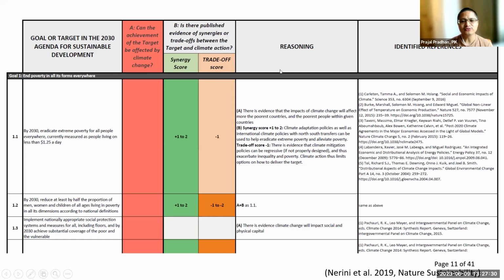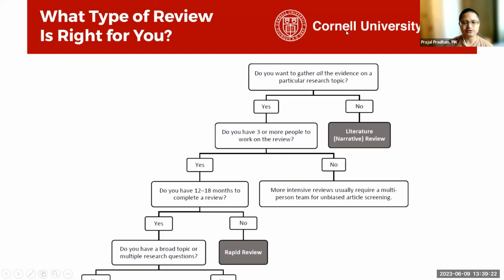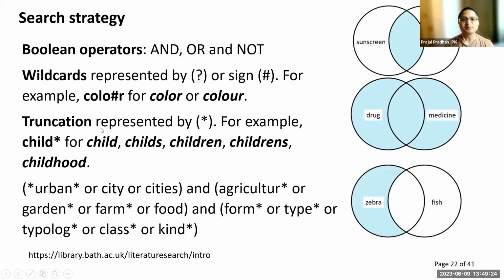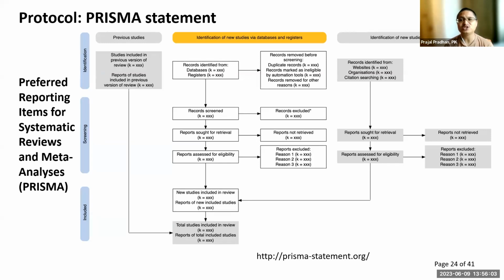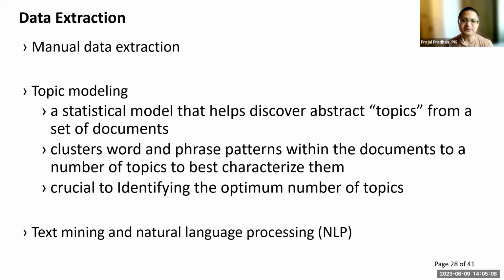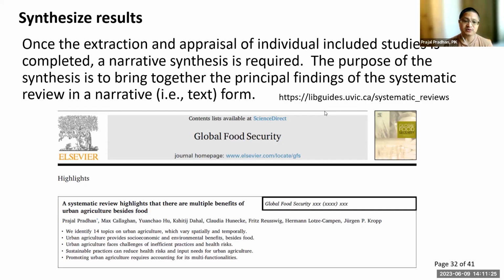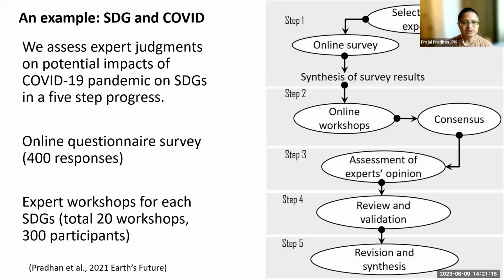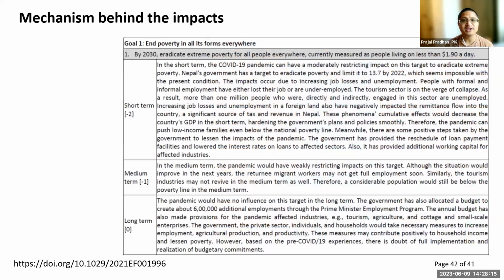Module 2 Chapter 7 ii Methods for qualitative analysis of SDG interactions, SDG tracking